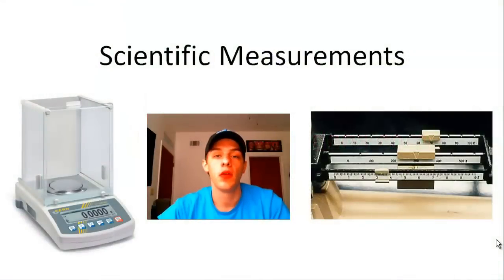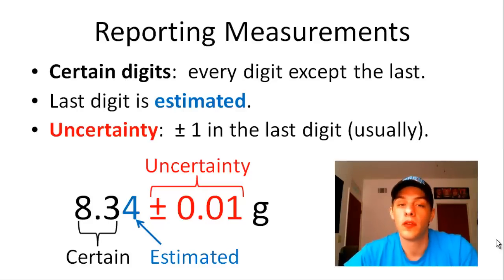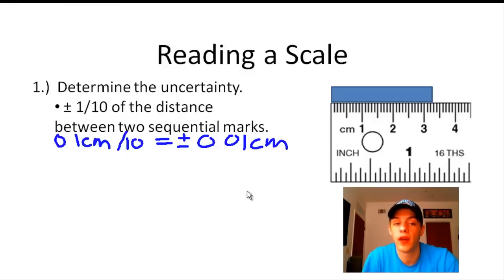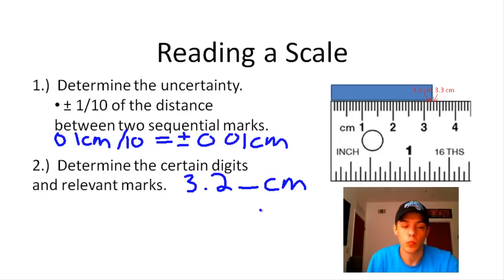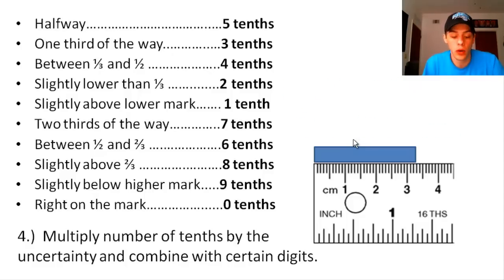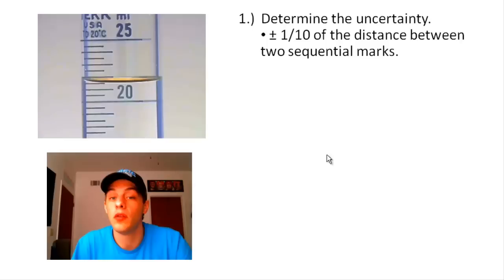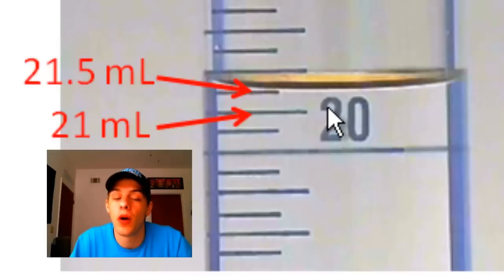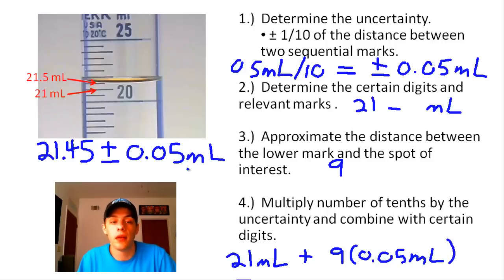Scientific Measurements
How to properly read a scale and report a scientific measurement.